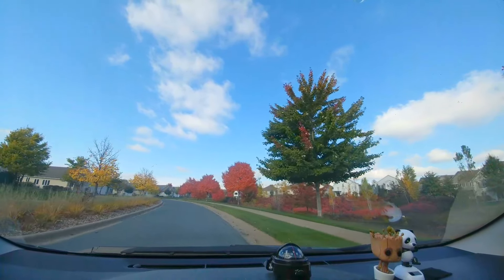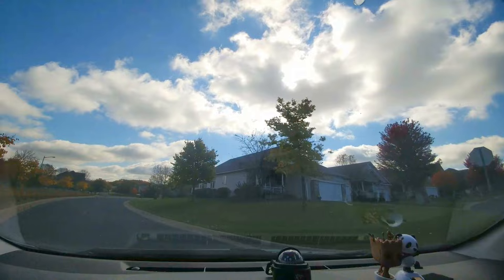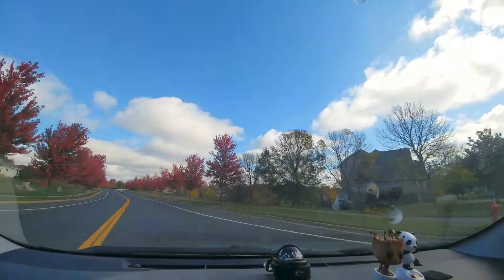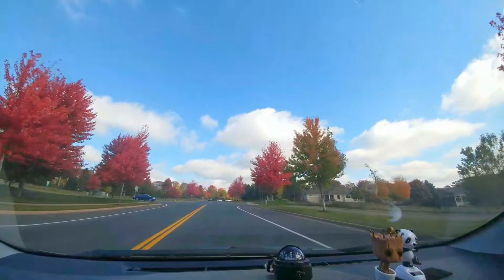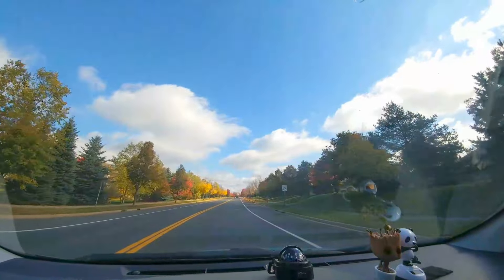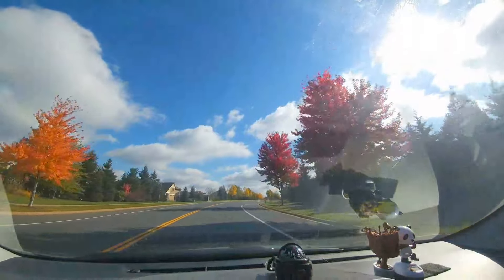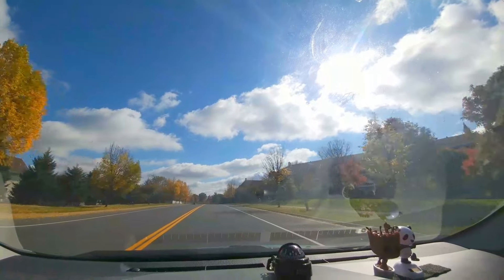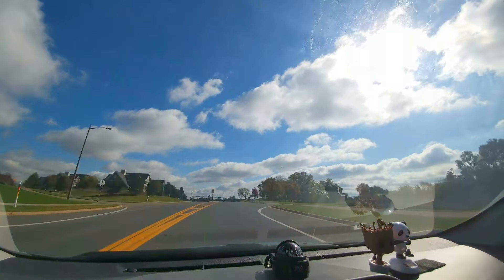Driving by Rosemount, Minnesota to see Fall colors